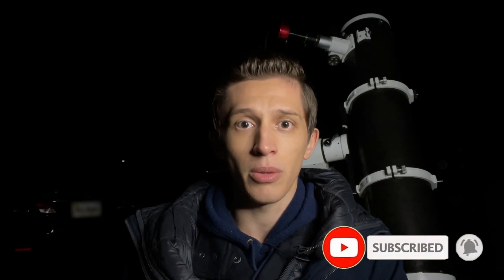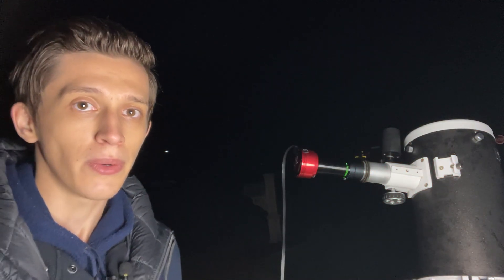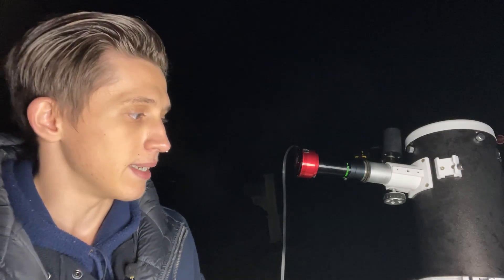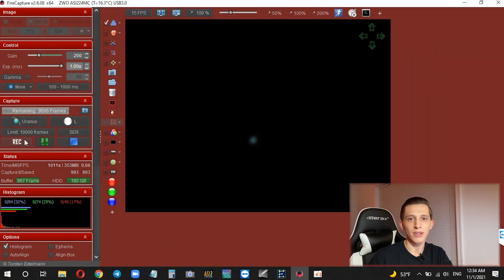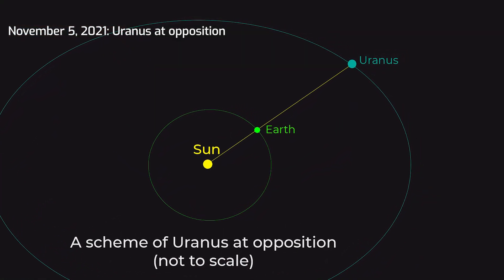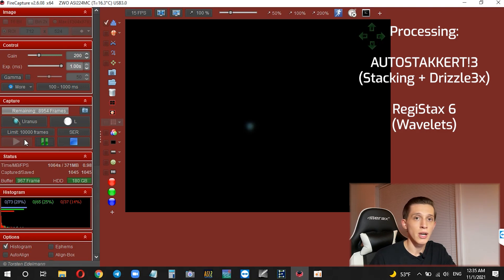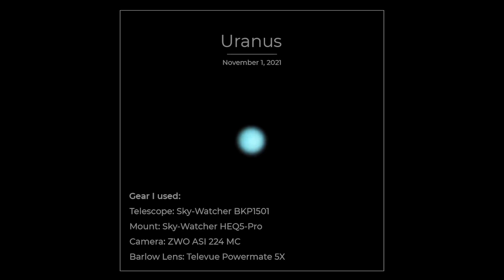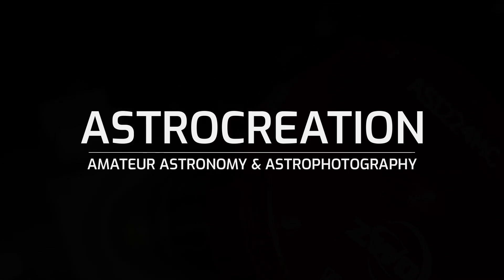Let's Capture Planet URANUS Through a Telescope | URANUS at Opposition 2021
Uranus is the seventh planet in the Solar system. It is the ice gas giant that lies in about 3 billion kilometers away from the Sun. Uranus is really similar to Neptune as they both have close chemical composition and almost same size.

The final picture was created based on 500 frames I got during that night of observations. Each frame has 1 second of exposure time.

The gear I used taking this picture:

Telescope: Sky-Watcher BKP1501
Mount: HEQ-5 Pro
Camera: ZWO ASI 224 MC
Barlow Lens: Tele Vue 5X

Clear skies!